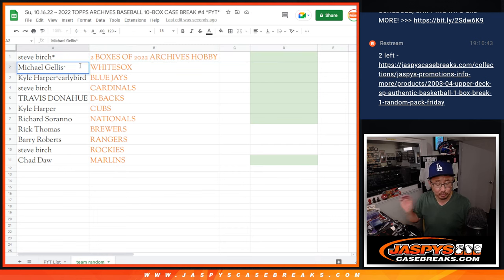Team Random ~ Su, 10.16.22 ~ 2022 TOPPS ARCHIVES BASEBALL 10-BOX CASE BREAK #4 *PYT*